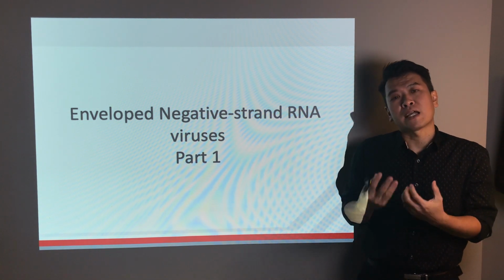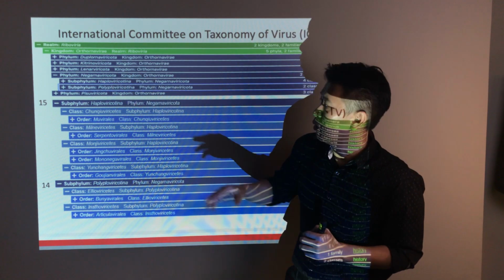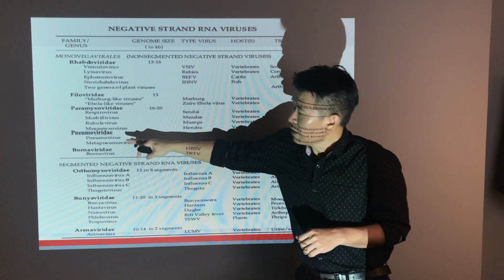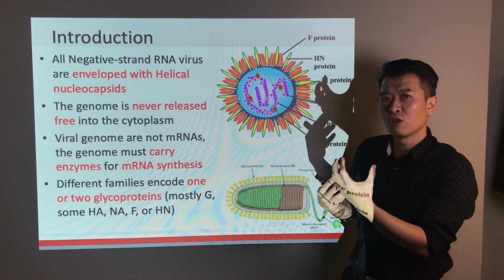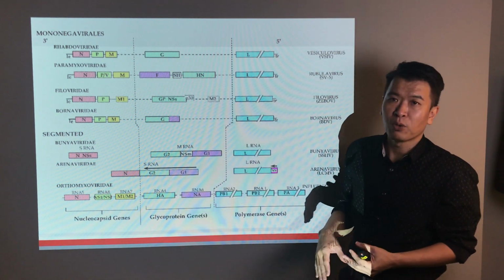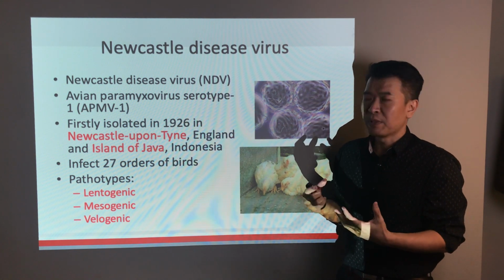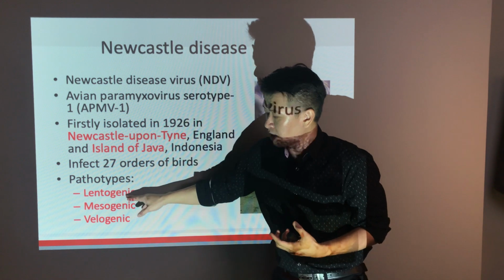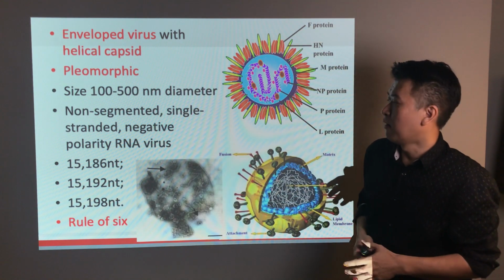Envelope Negative-Strand RNA Virus (Part 1)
In this video, the envelope negative-strand RNA virus will be introduced. The taxonomic classification, members of the virus with diseases they caused (in brief), followed by Non-segmented negative-strand RNA viruses. More specifically, we will look into Paramyxoviridae in particular Newcastle disease virus.